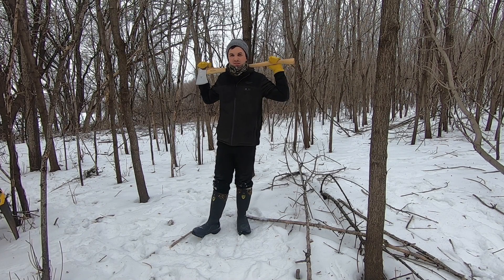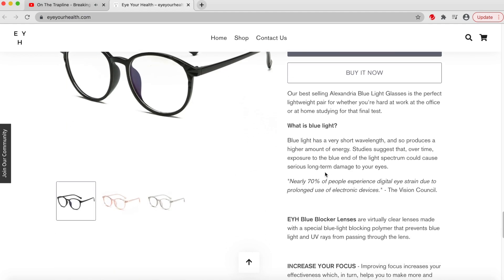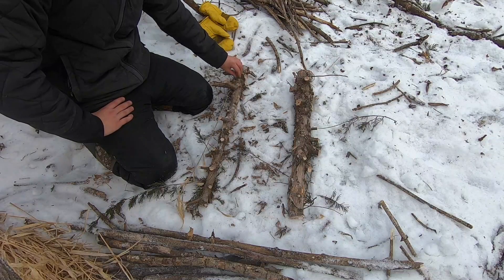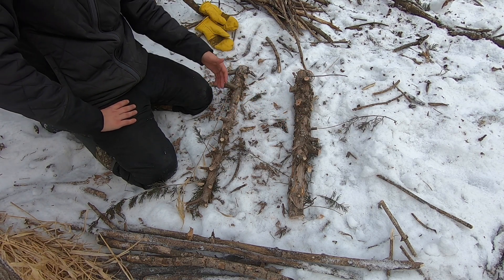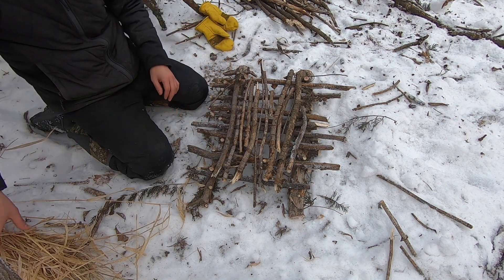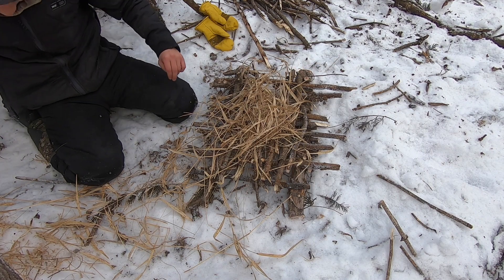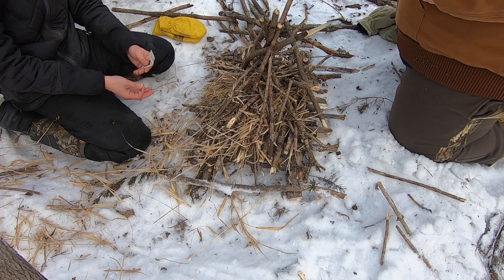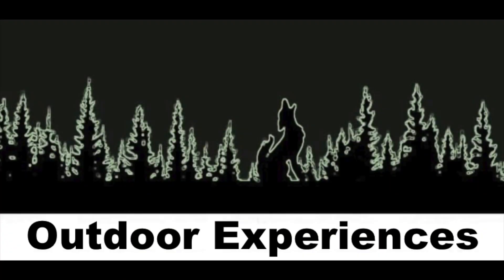How to Make a Quick Lean-To Shelter with a Fire in Freezing Temps!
Showing how to make a quick a simple bushcraft lean-to structure and fire out in the snowy landscape of winter. If you want to see other structures leave them down below. You are able to add more pine boughs for better insulation and also put them below you to help out as well. a tarp over the top would also help if needed.

Please check out if you are in the market for blue light glasses as they are friends! If you end up purchasing drop our name in the comments to help us out!